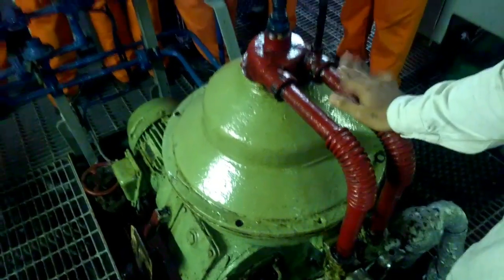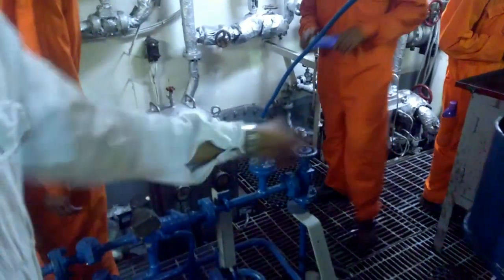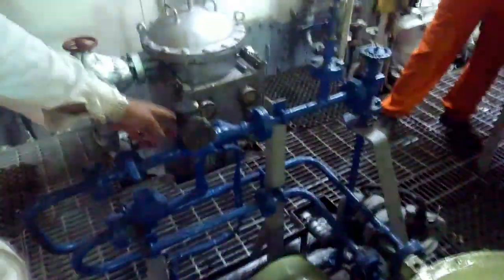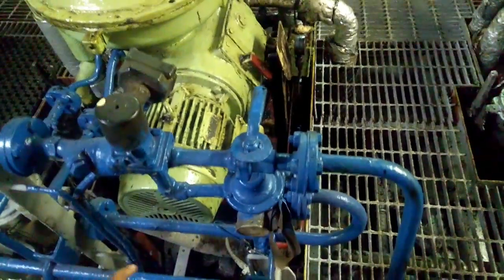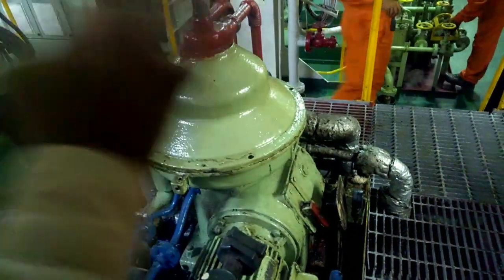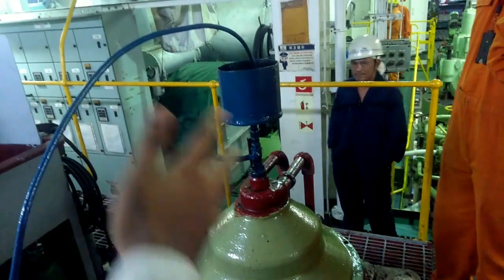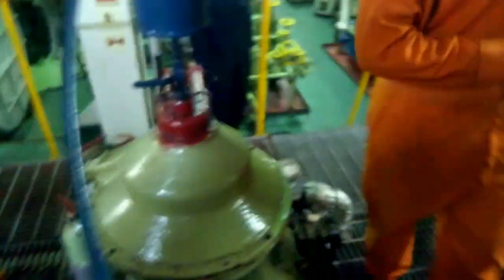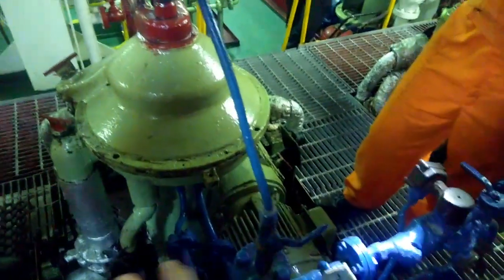I Spent 100 Hours Desludging Purifiers Here's What I Learned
In this video you will learn How to desludge purifier both heavy oil and lube oil step by step, any questions or doubts do comment...